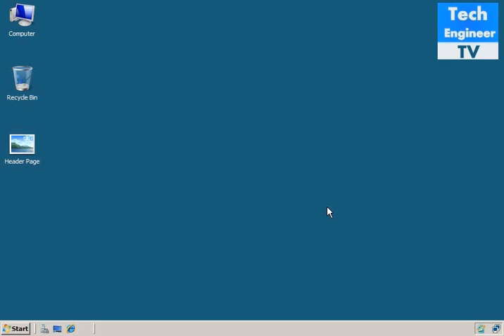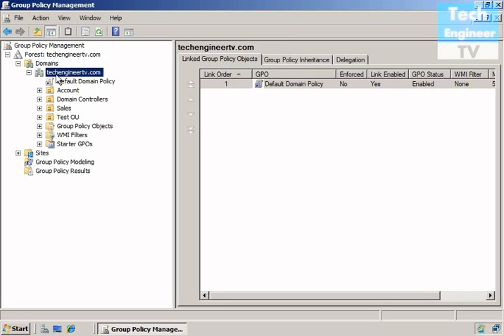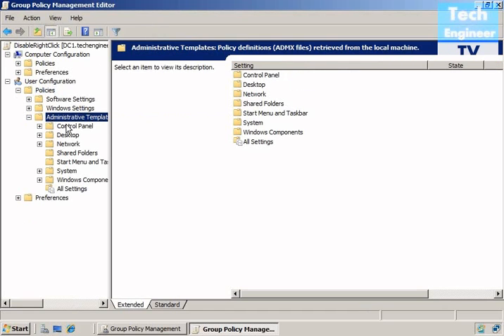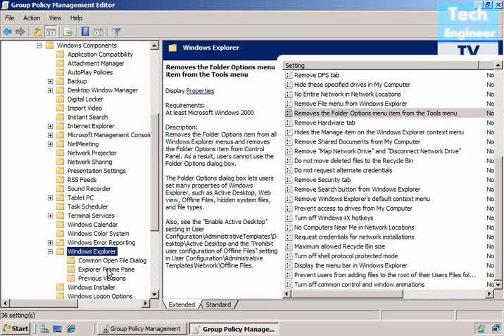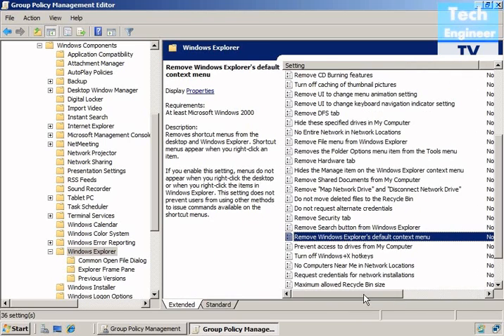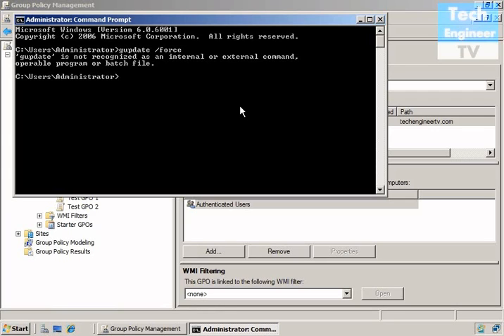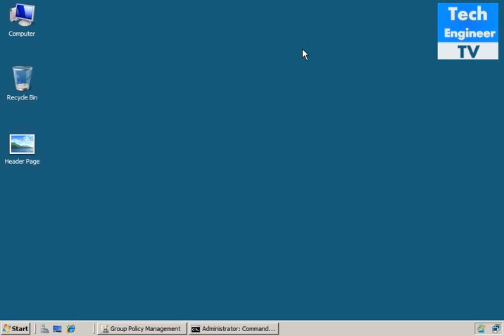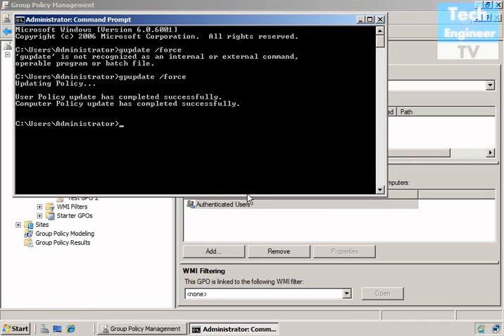Disable Right Click of Domain Users via GPO from ADDS - Windows Server 2008